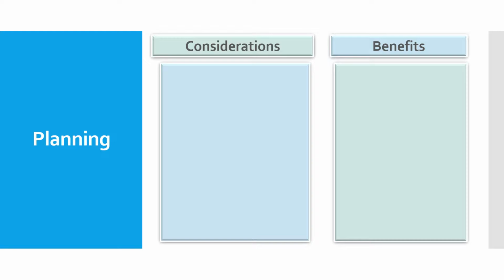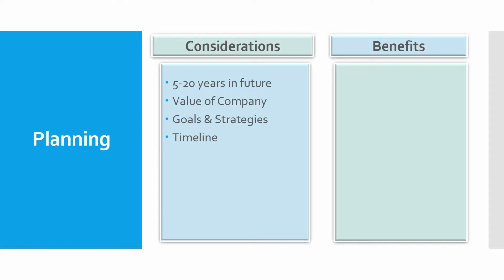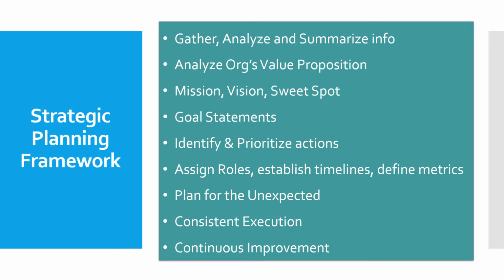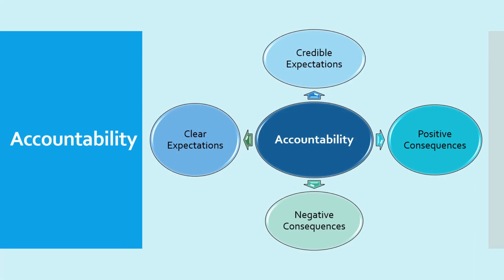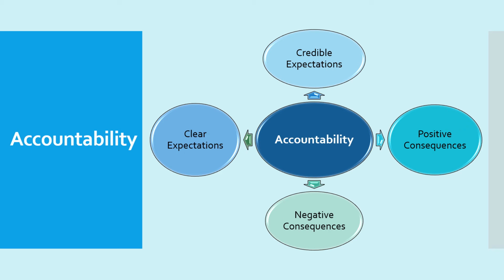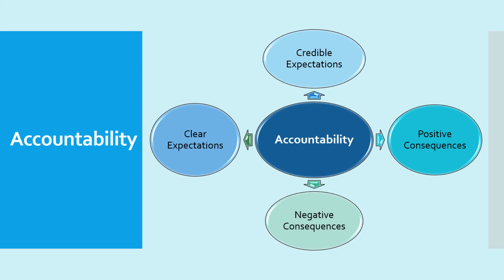638 Crafting a Strategic Vision